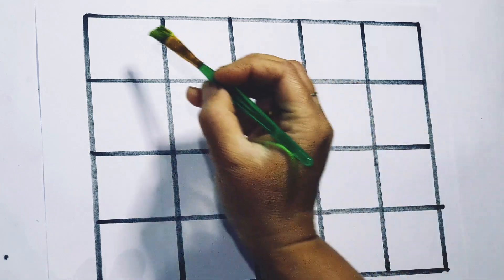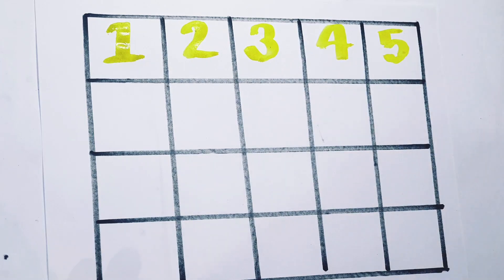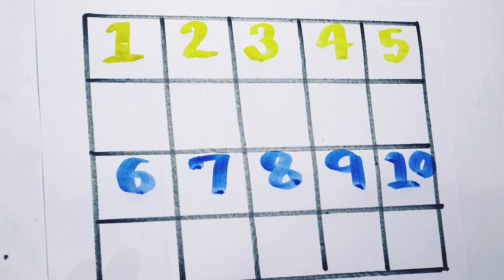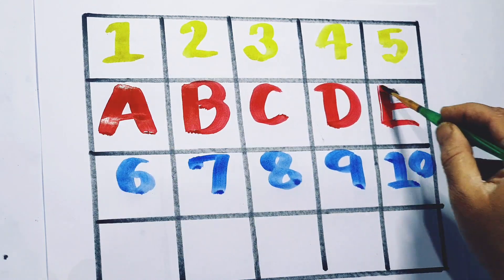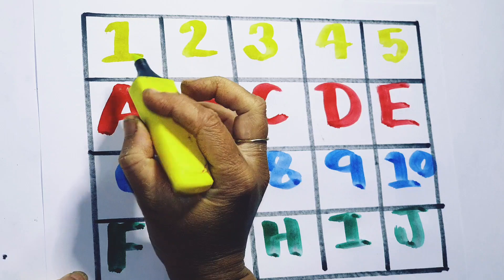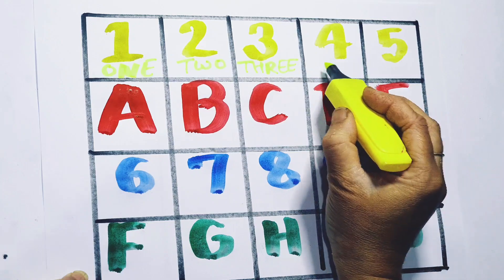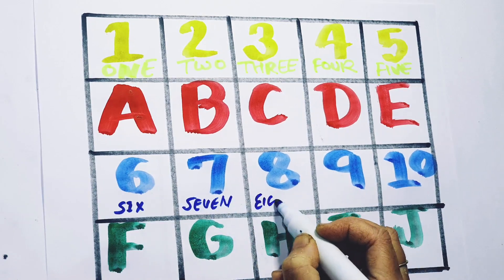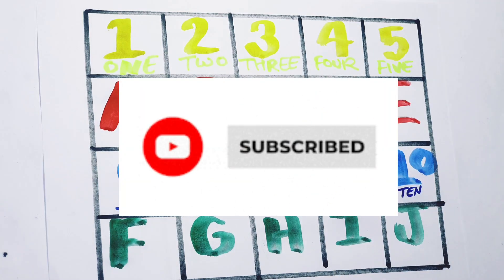Learn to Counting 1 to 100 | 123 numbers | one two three, 1 से 100 तक गिनती, 1 to 100 Counting abcde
123counting
Abcd
123counting
abcdsongabcdabcdabcdabcdabcdabcdsongabcdabcdabcdabc123
123Learn to Counting 1 to 100 | 123 numbers | one two three, 1 से 100 तक गिनती, 1 to 100 Counting

✓ Your Query 👇👇👇

123
ginti
12
one to hundred
counting 12
123 123
1 to 100
one two three
one two
123 song
123 counting
123
123 numbers
1 to 100 counting song
1 se lekar 100 tak ginti
one one
100
1 to 100 counting
1 to 10 ginti
123 ginti
one two counting